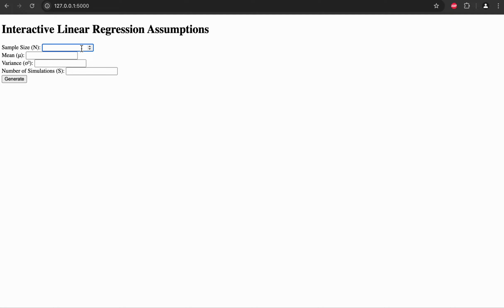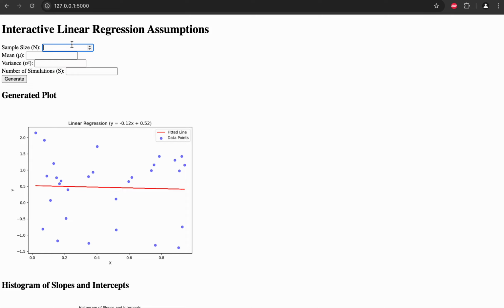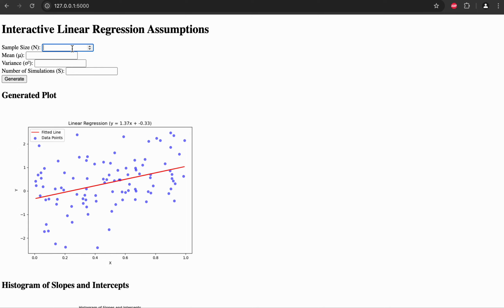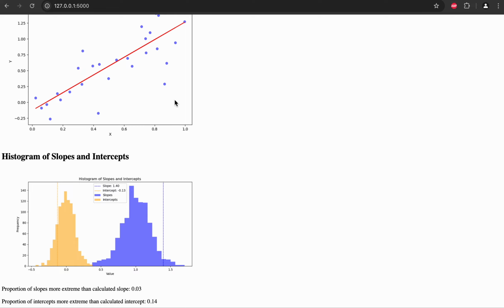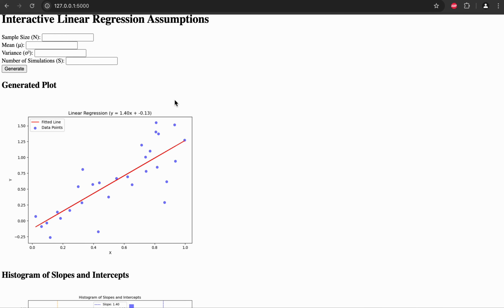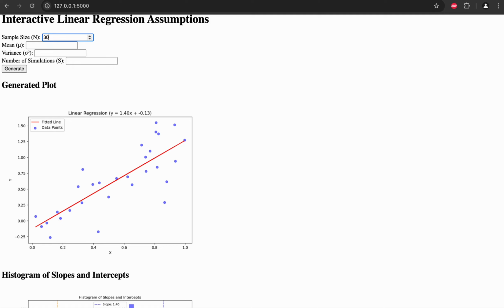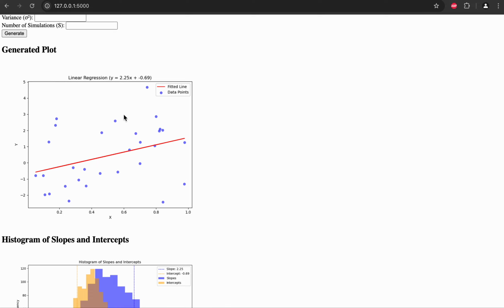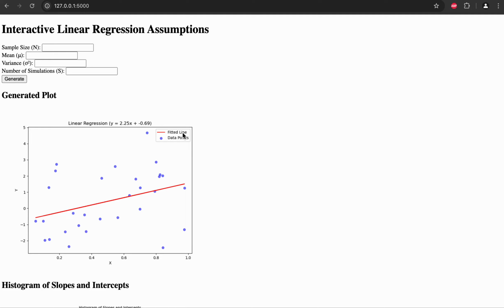Linear Regression Demo Video - Wasay Rizwan